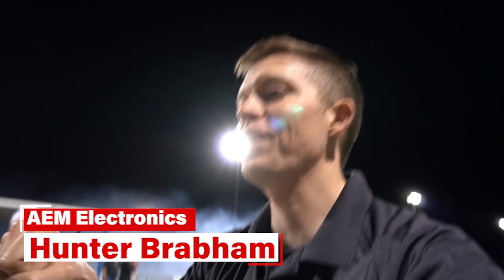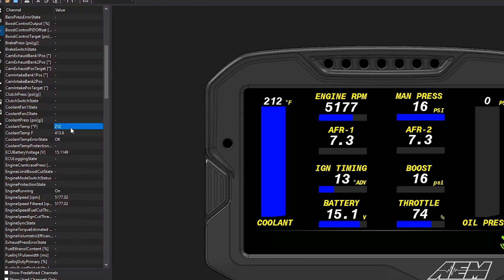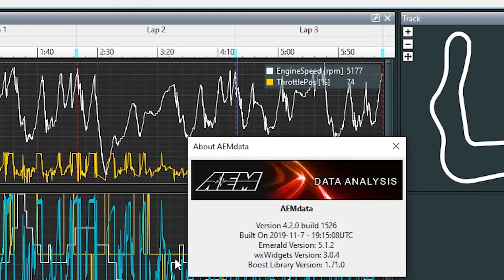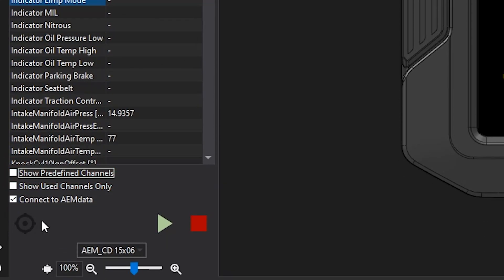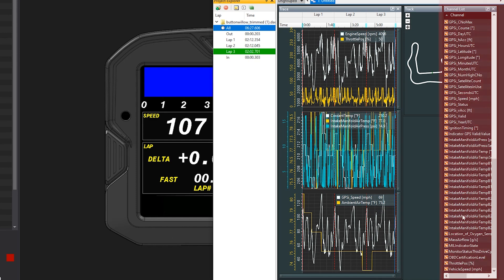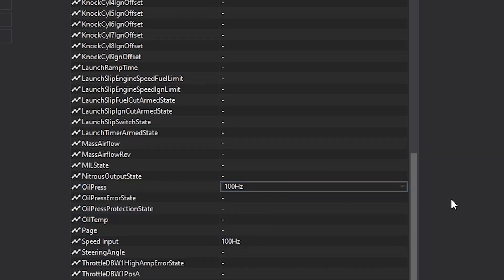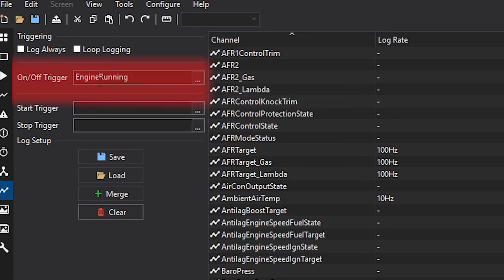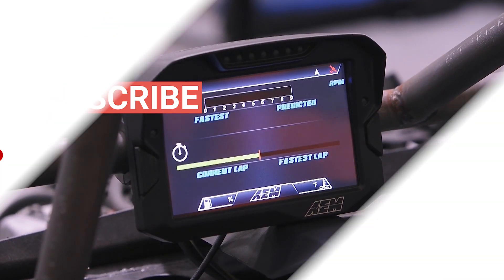How To SIMULATE A CD Digital Dash On Your PC!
In this DashDesign2 tutorial video, we show you how to work the Simulator tab on our free DashDesign software. This tab gives you the power to test the channels assigned in your layout and see them exactly as they will appear on your CD Carbon Digital Dash across all of your layouts. It's great for testing warnings and alarms and also as a troubleshooting tool for fixing assigned channels that are not functioning. You can also link the Simulator tab with AEMdata to simulate the functionality of the screens using logged data. It allows you to See Everything on your own PC so you know you will see it on your CD Carbon dash!

DashDesign2 gives you the power to customize your CD Carbon Dash layouts however you want, and our tutorials will give you the tools you need to make that happen.